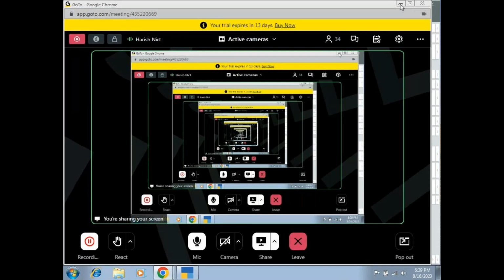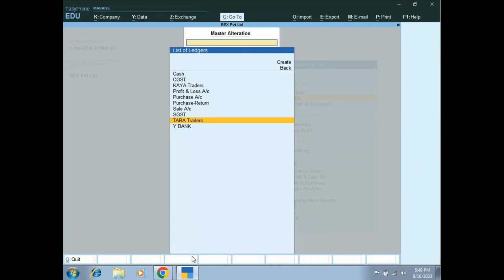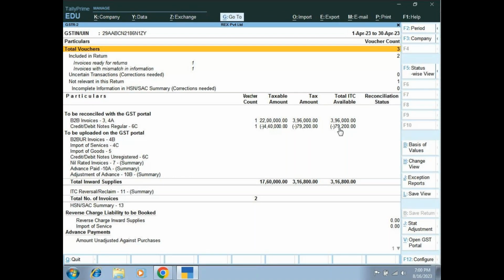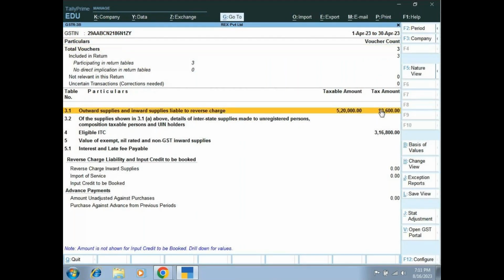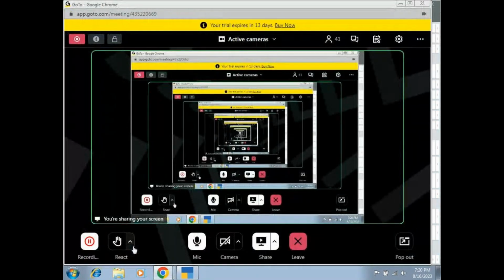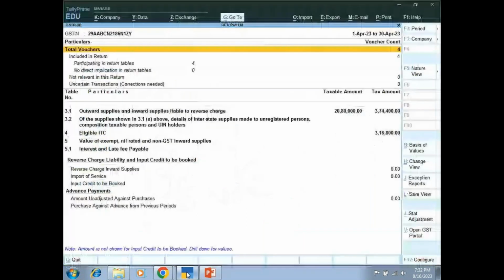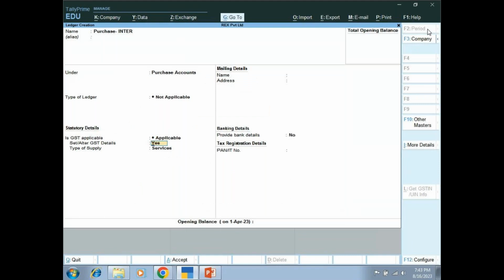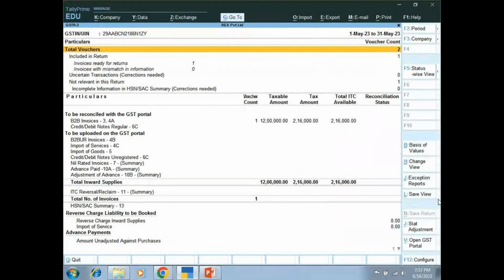Harish Tally 16h Aug Mcc